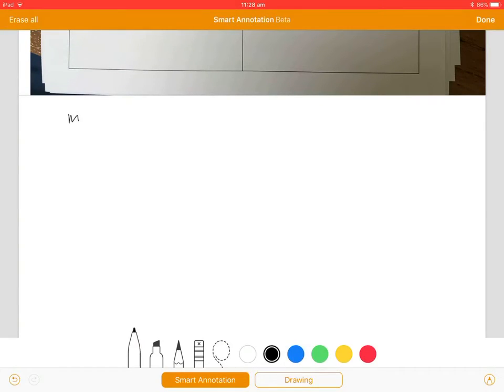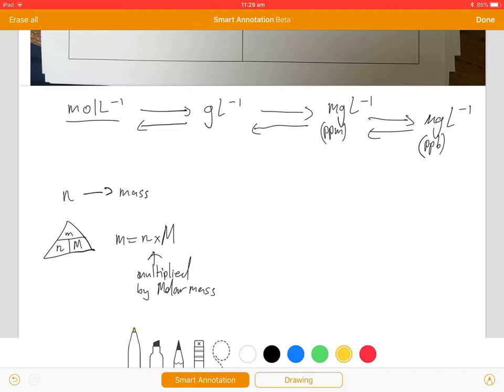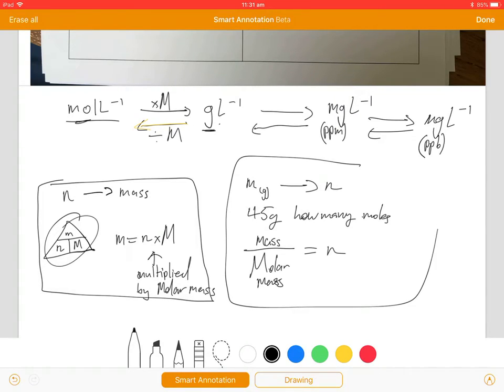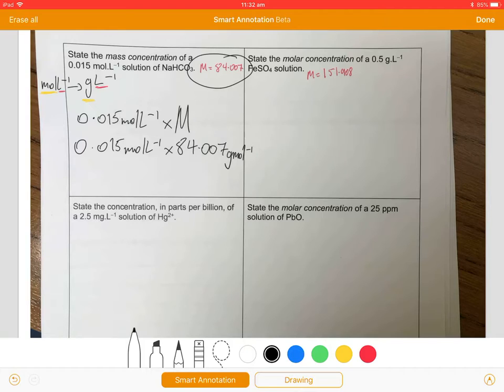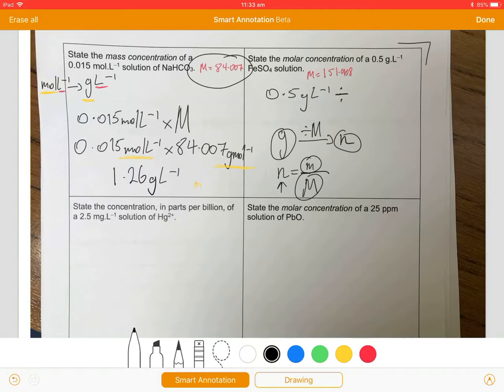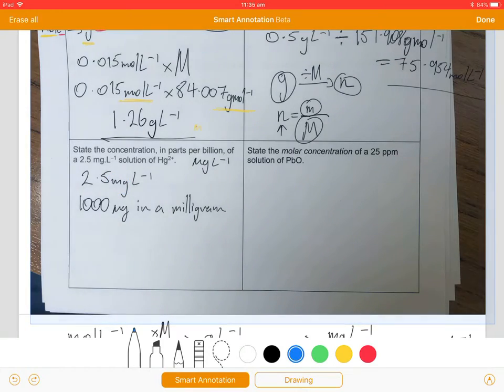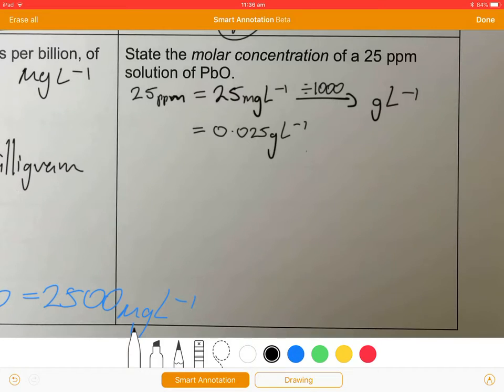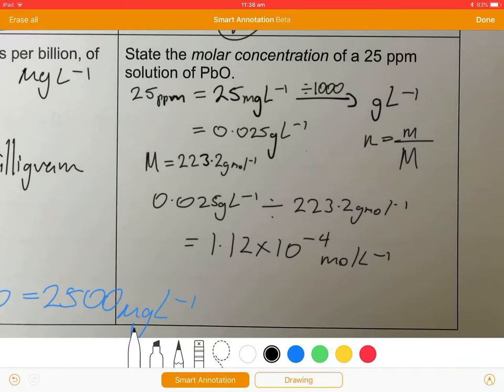Working between Molar Concentration and Mass Concentration - Alex Gilmore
Year 11 SACE chemistry.
For my class, to help understand this video, as you learn it, it will likely be best to have your yellow ‘road map’ with you. Obviously the more practice questions you do the more confident you’ll be!